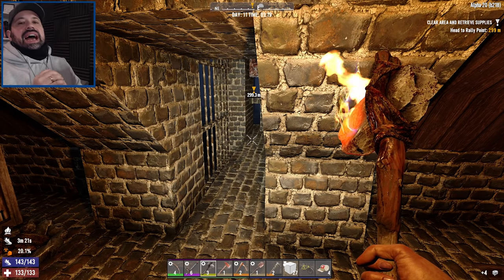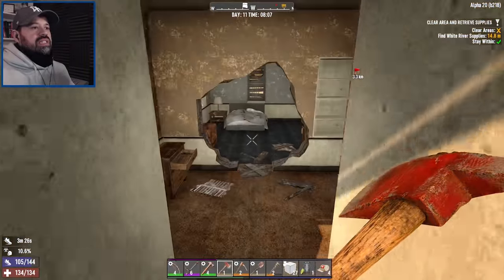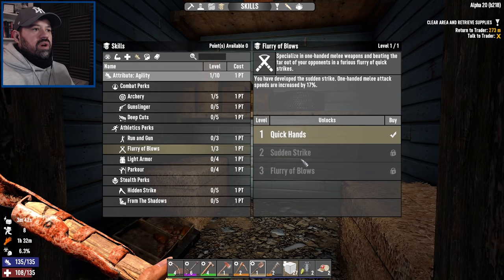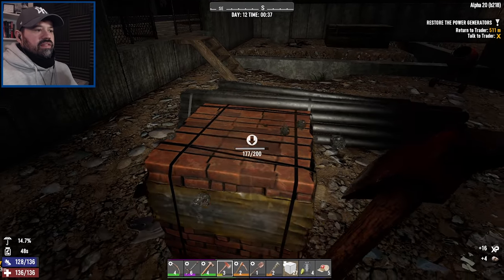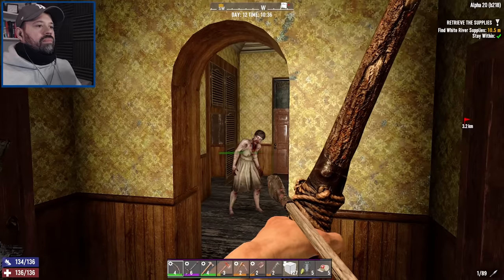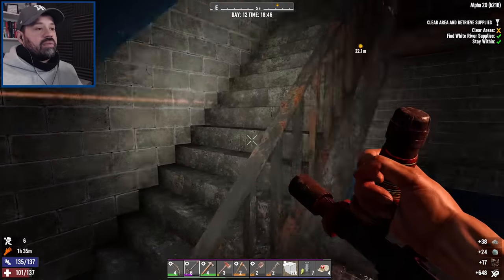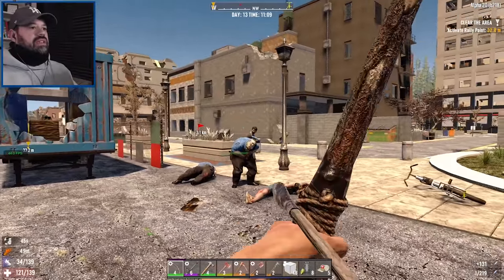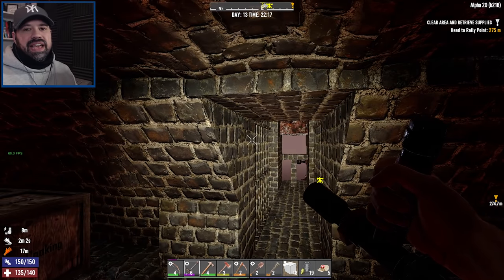Night Quests Are Intense - 7 Days To Die Survival Game Alpha 20 Part 5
Seed: A20Exp

7 Days to Die is an open-world game that is a unique combination of first person shooter, survival horror, tower defense, and role-playing games. Play the definitive zombie survival sandbox RPG that came first. Navezgane awaits!

GAME FEATURES